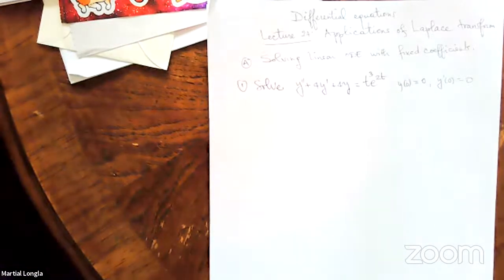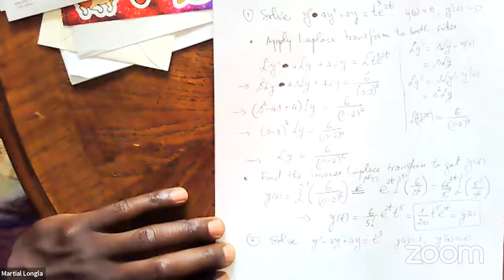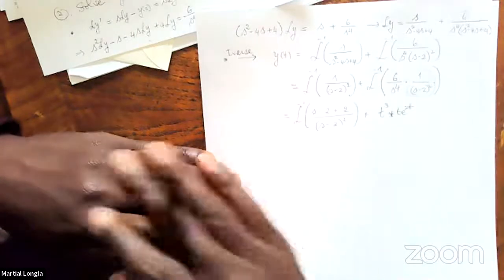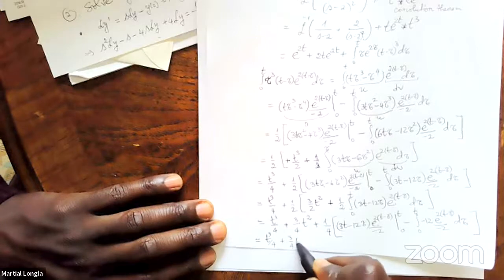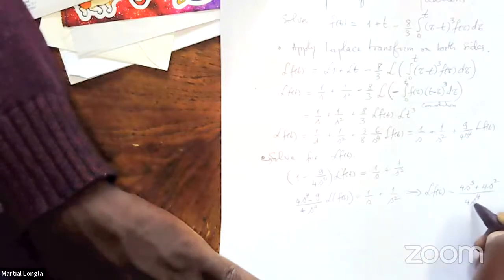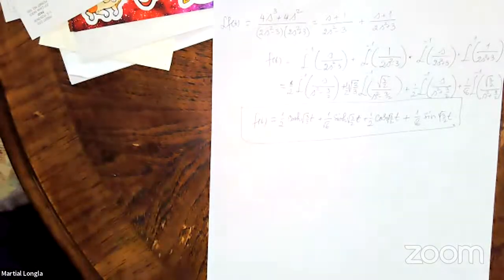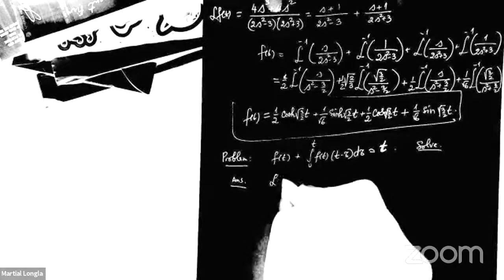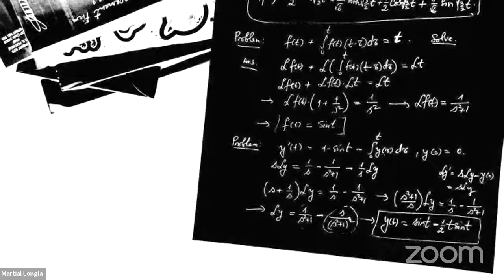Applications of Laplace transform